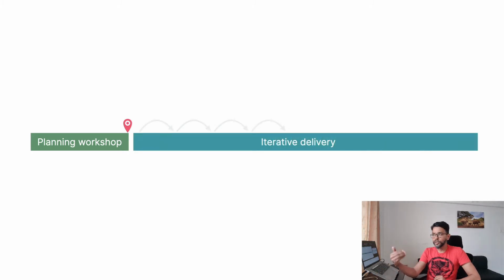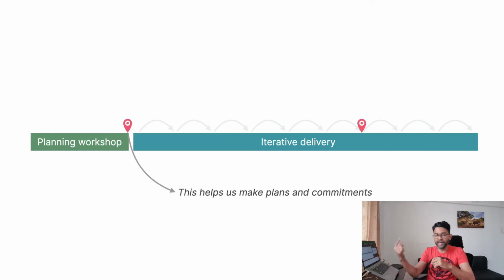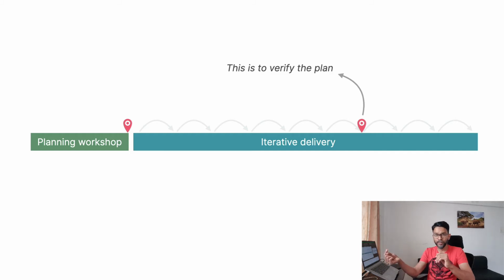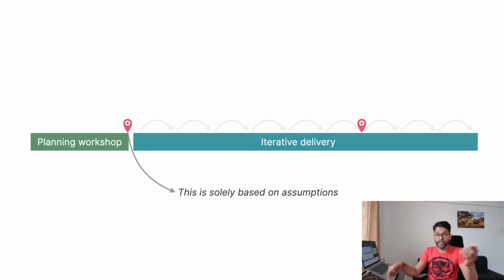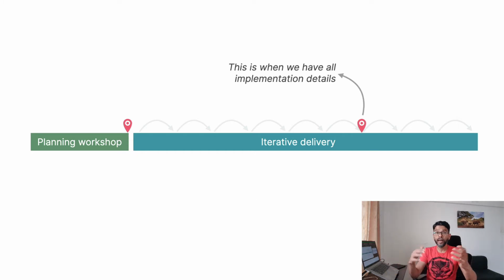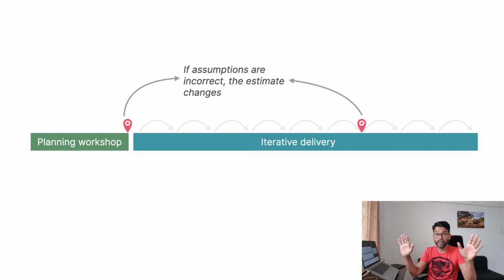Life cycle of an estimate